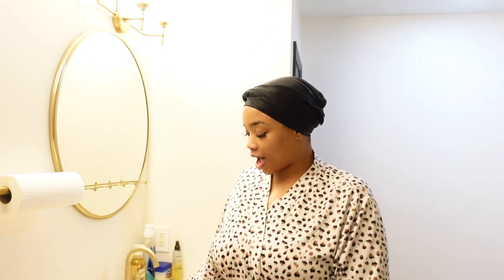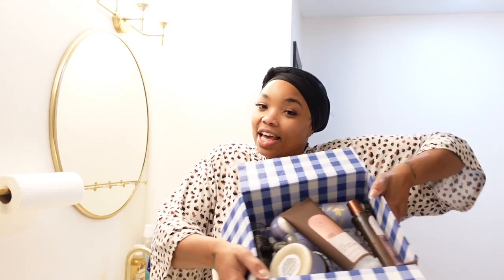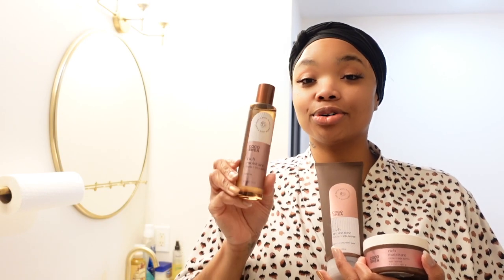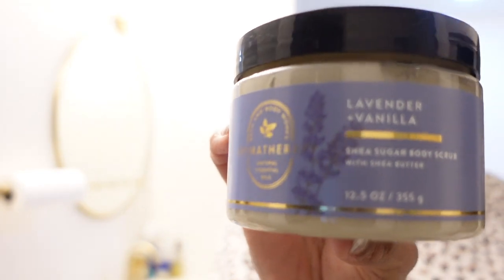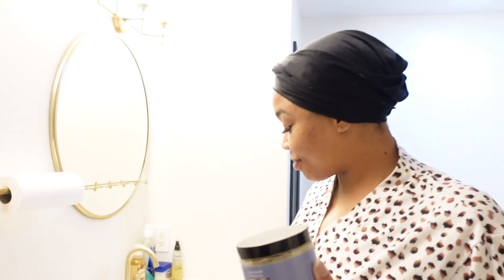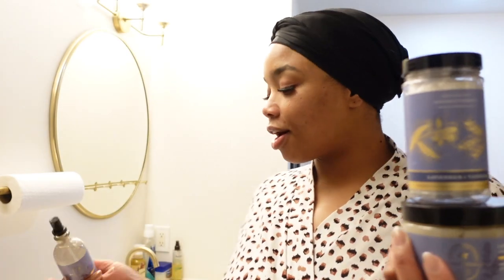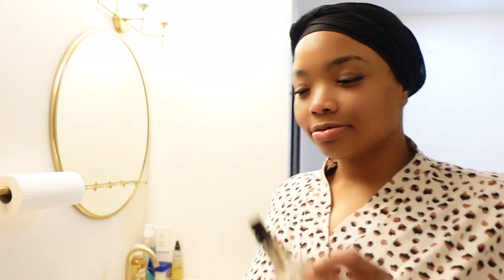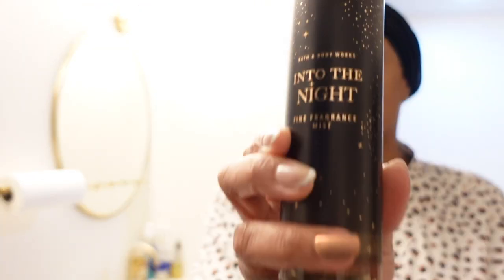How to add luxury to your bath time| Bath & Body Works Unboxing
In this video I will be unboxing an order from Bath & Body Works. I love to add subtle touches of luxury to my night time routine by incorporating some nice bath products. This lavender and vanilla was exactly what I needed!

-We can connect personally through a one on one!

-I share great content daily on TIKTOK!
Lifeintheashlane

Lifeintheashlane_

Did you know I also write a blog?